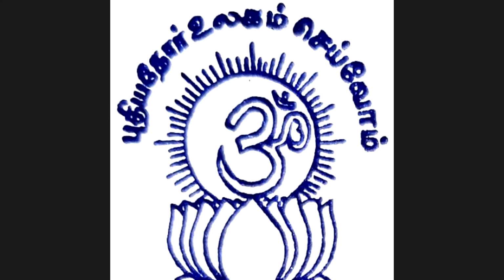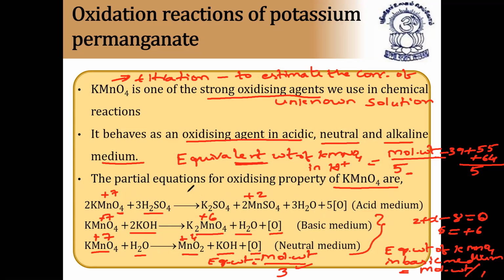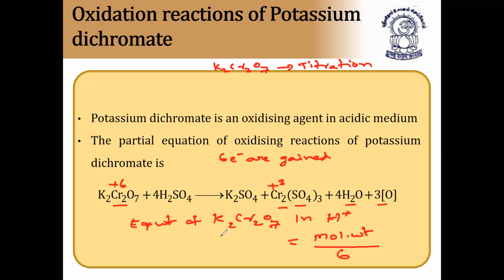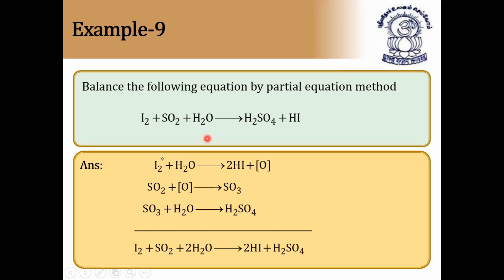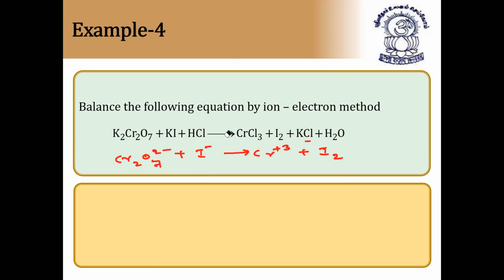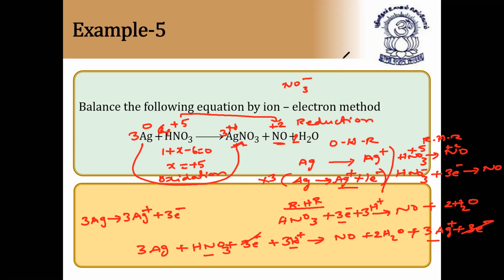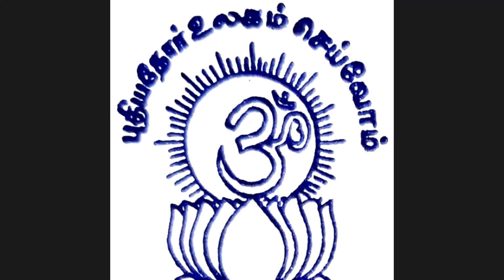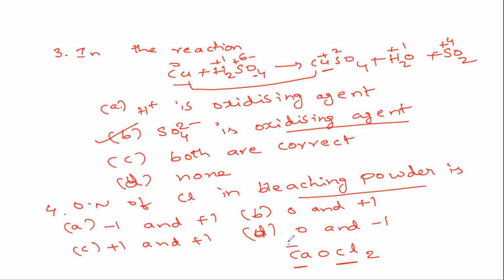NEET & IIT-JEE | CHEMISTRY | REDOX REACTIONS | LECTURE 3